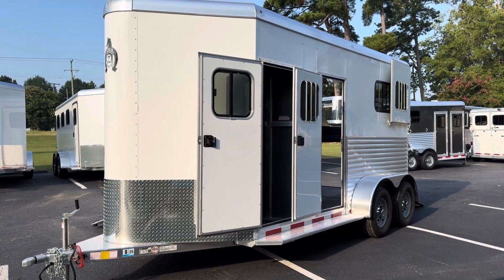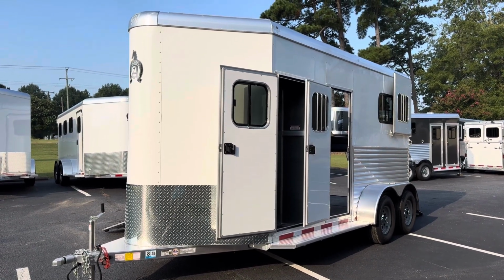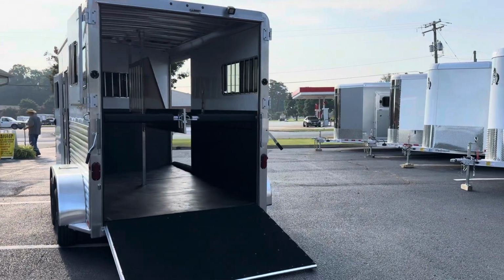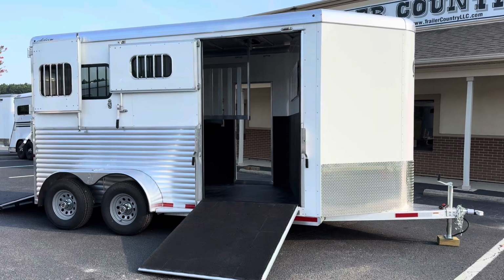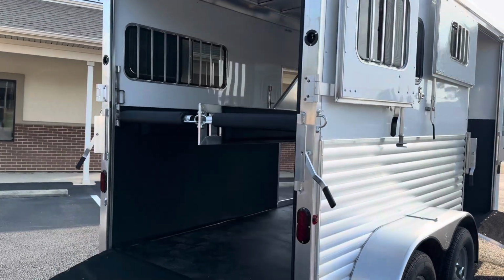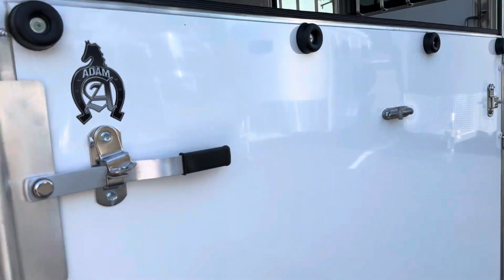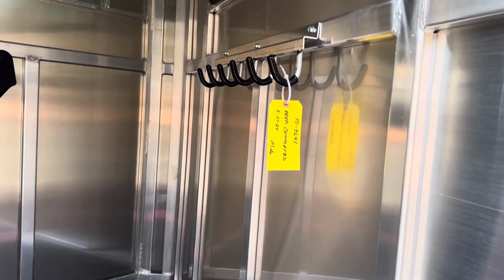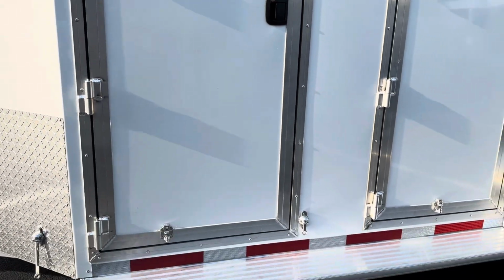Trailer Country LLC - 2025 Adam Julite 8’ Tall Side Ramp